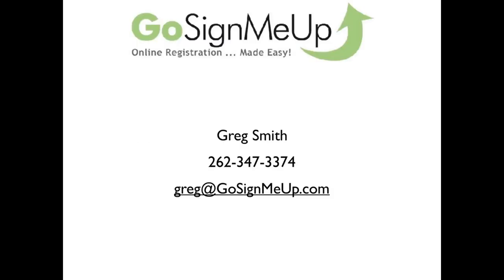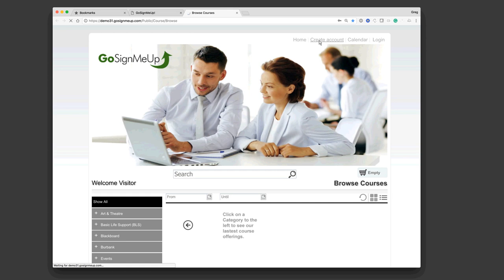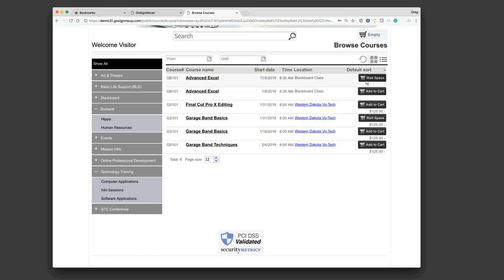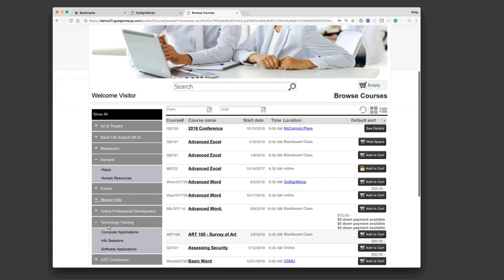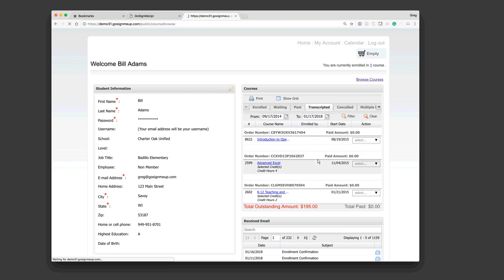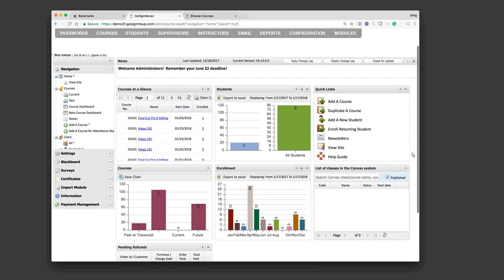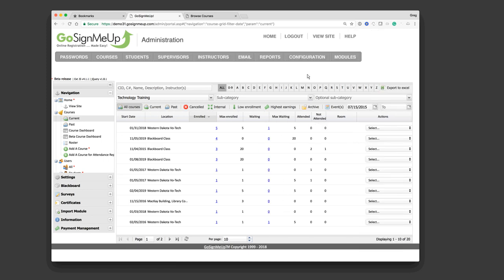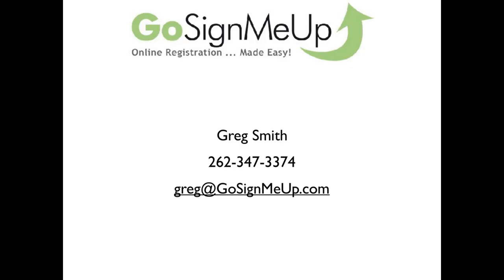GoSignMeUp Standard Ed Live Demo